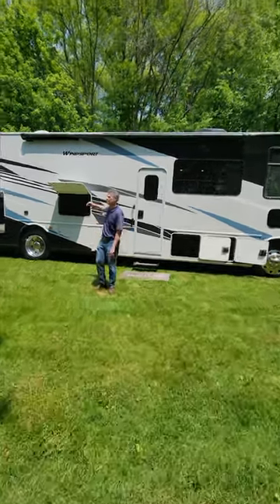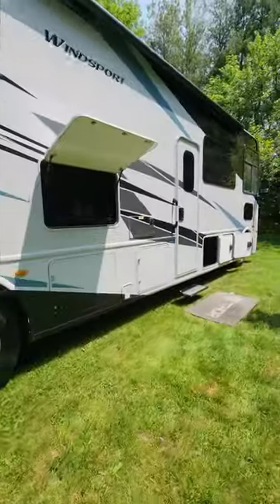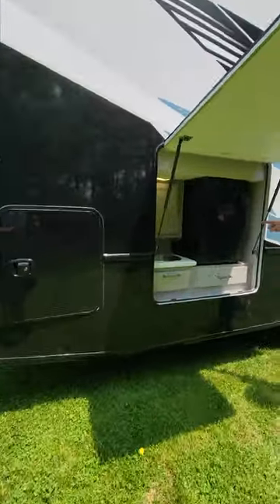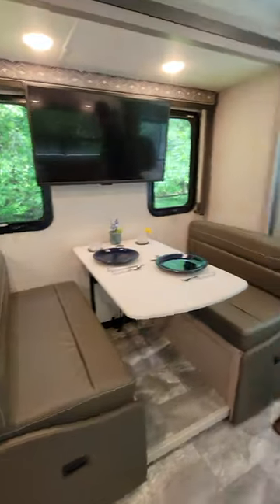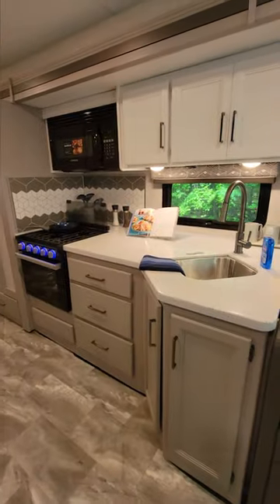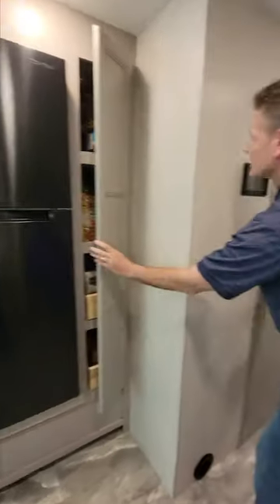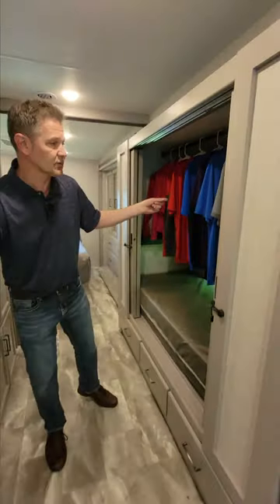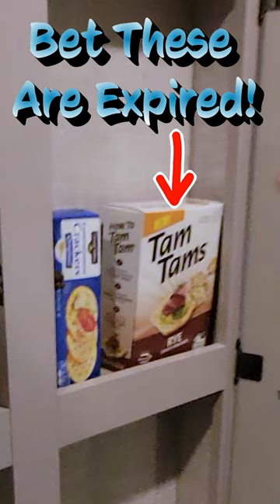This RV Sleeps 7! : 2024 Windsport 34J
Need room to sleep 7?  The 2024 Windsport 34J is the RV you need to bring along all your family and friends.